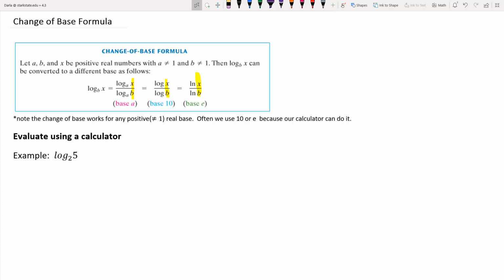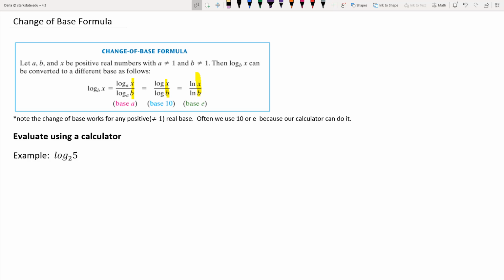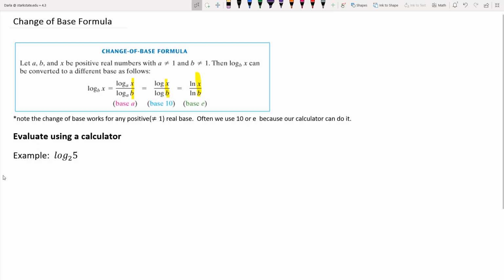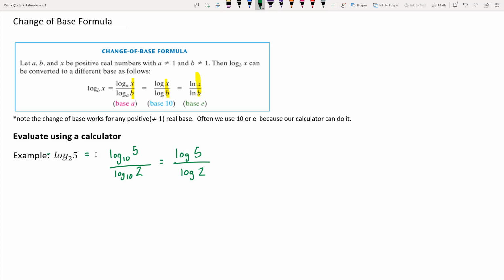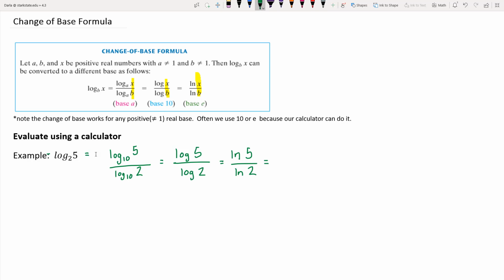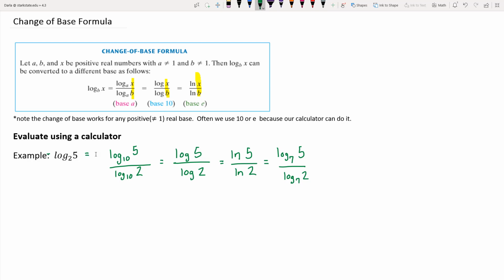4 3 Change of Base Formula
Using the change of base formula to write and evaluate equivalent logarithmic expressions.